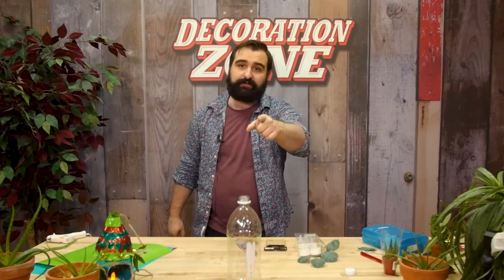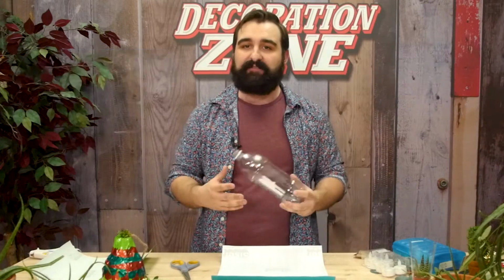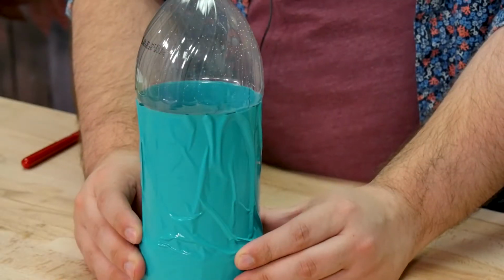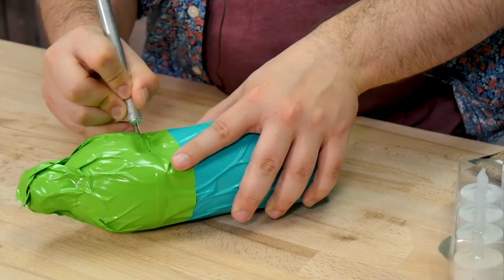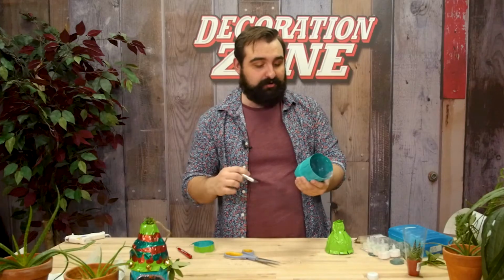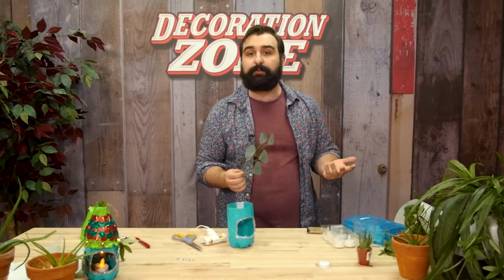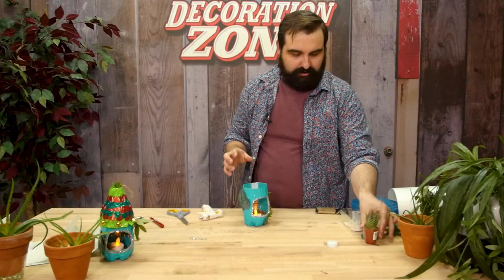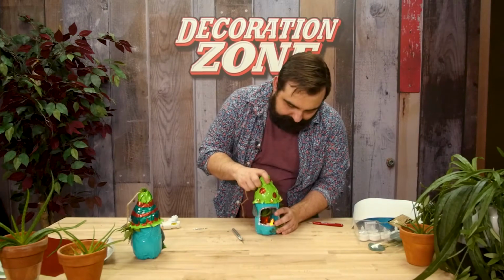Vinyl Expert Teaches You How to Make a DIY Hanging Fairy Garden - Craftin' With P̶a̶t̶r̶i̶c̶k̶ Rob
Siser vinyl expert teaches you how to turn an empty plastic bottle into a hanging home for fairies and gnomes in your garden!

You voted and this week's theme was "Green Thumb"!

Get the Siser App! Search Siser North America in your app store!